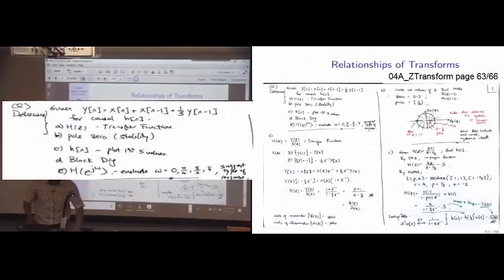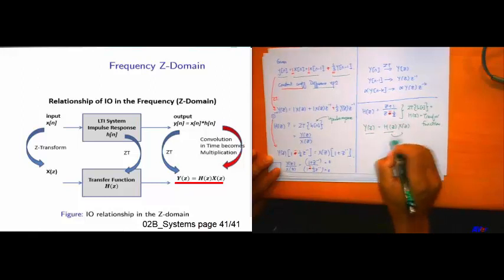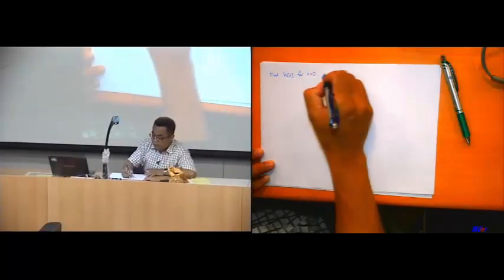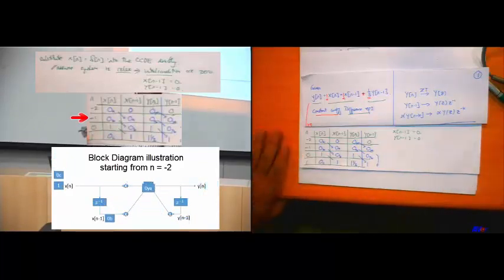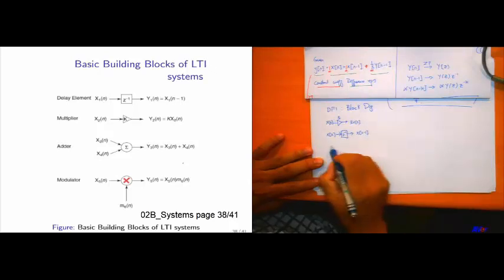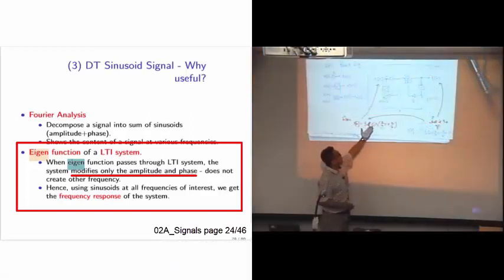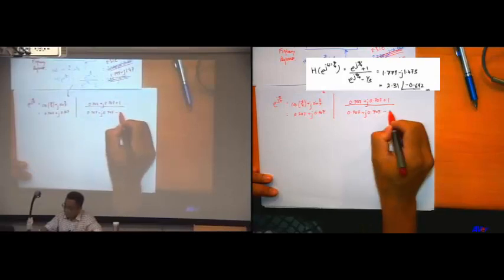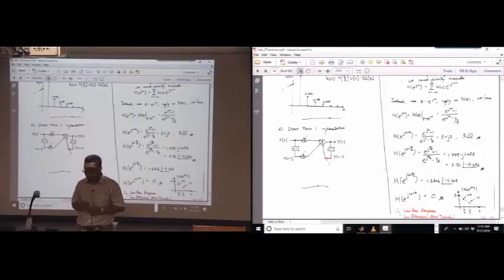04A_4 Relationship of Transforms